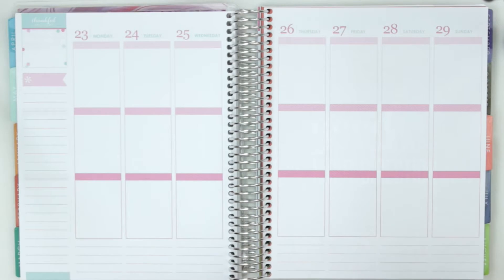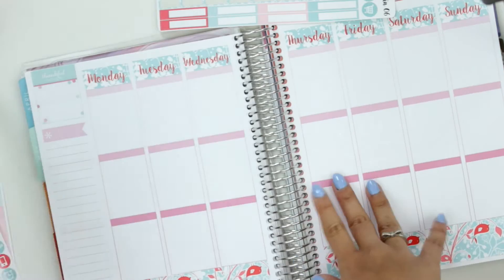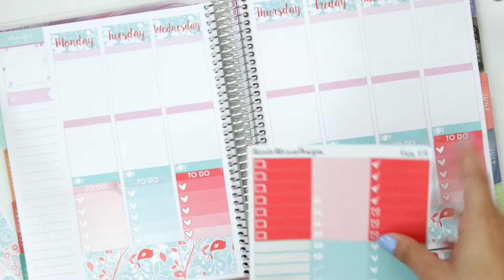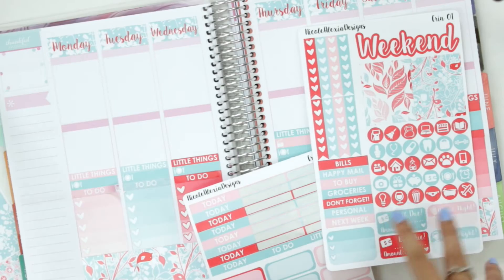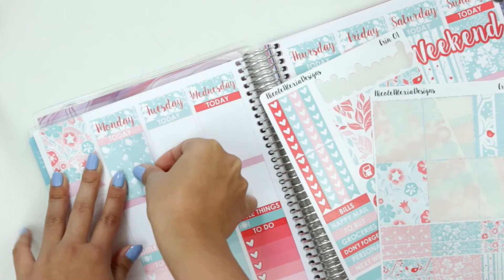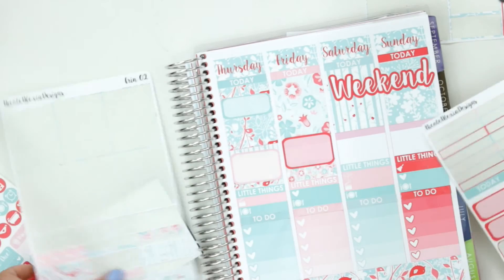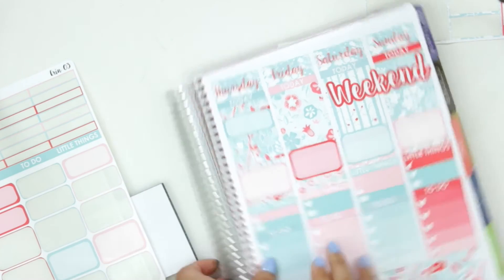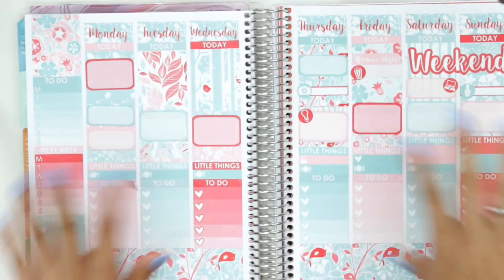PLAN WITH ME | NICOLEALEXIADESIGNS ERIN Kit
If you want to send me mail, send it to:
Little Stickerie
Songs:
Somebody's Everything